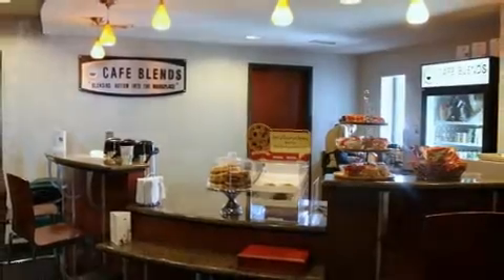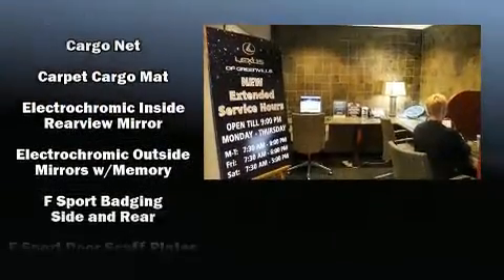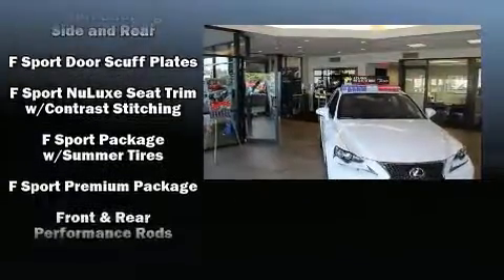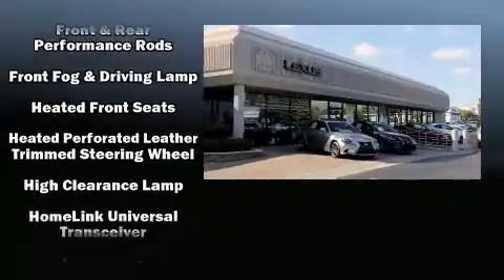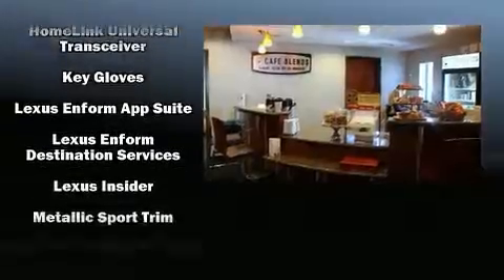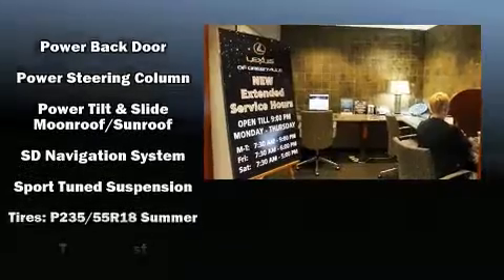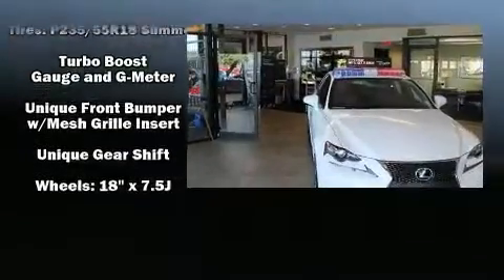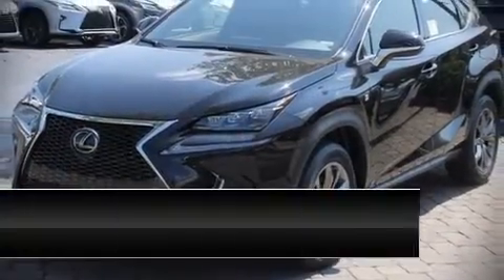2017 Lexus NX 200t F Sport in Greenville, SC 29607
Discerning drivers will appreciate the 2017 Lexus NX. It features a front-wheel-drive platform, an automatic transmission, and a 2 liter 4 cylinder engine. The engine breathes better thanks to a turbocharger, improving both performance and economy. It includes power seats, variably intermittent wipers, an automatic dimming rear-view mirror, an outside temperature display, heated seats, power moon roof, a power liftgate, and much more. Audio features include a CD player with MP3 capability, steering wheel mounted audio controls, and 10 speakers, providing excellent sound throughout the cabin. Lexus also prioritized safety and security with features such as: dual front impact airbags, head curtain airbags, traction control, brake assist, a security system, an emergency communication system, and 4 wheel disc brakes with ABS. Electronic stability control stands out as a technologically savvy innovation, keeping you better connected to the road. Our knowledgeable sales staff is available to answer any questions that you might have. They'll work with you to find the right vehicle at a price you can afford. We are here to help you.